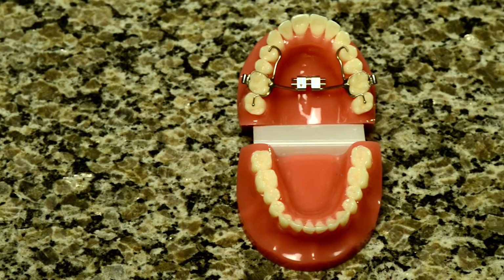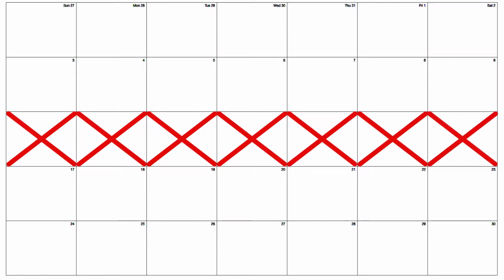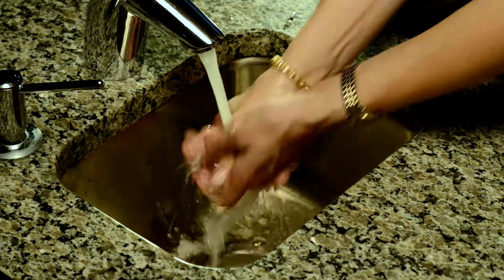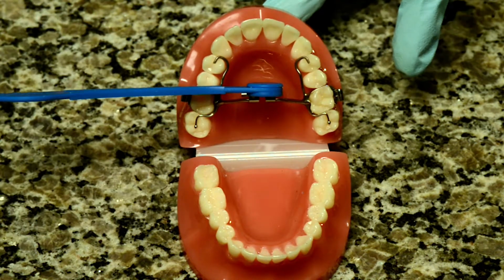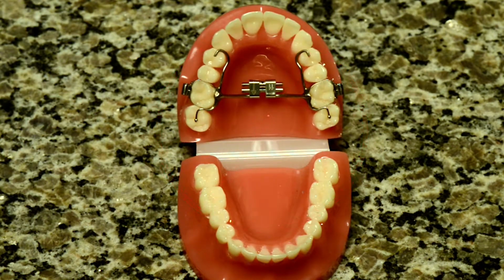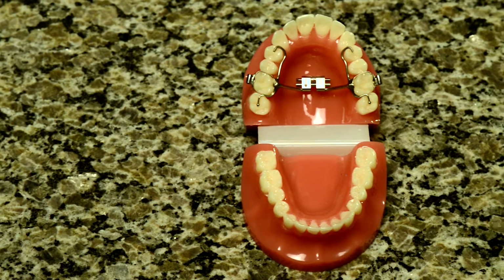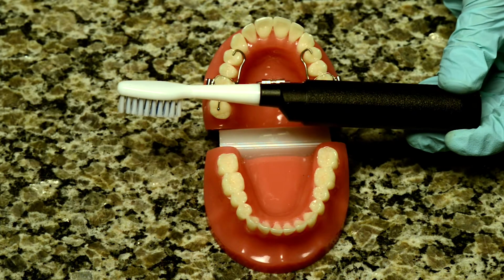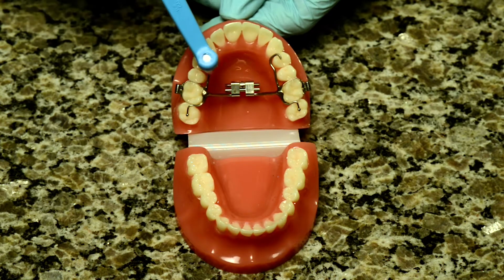Red Hill Orthodontics RPE (Rapid Palatal Expander) Instructions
Watch our video to learn more about how to care for your RPE.